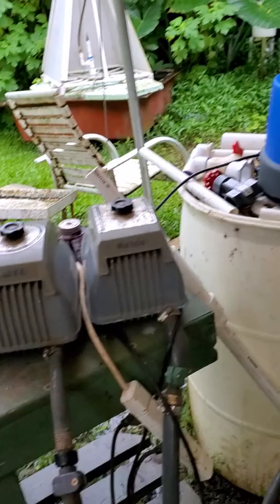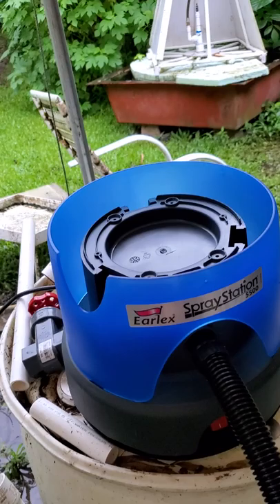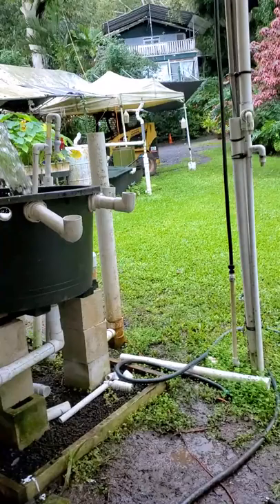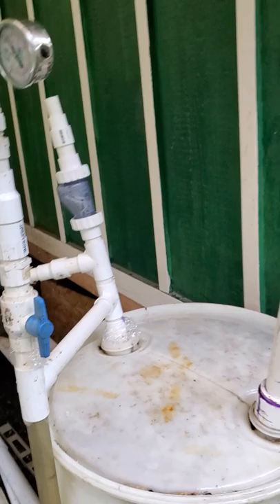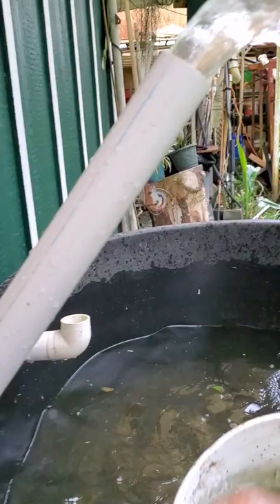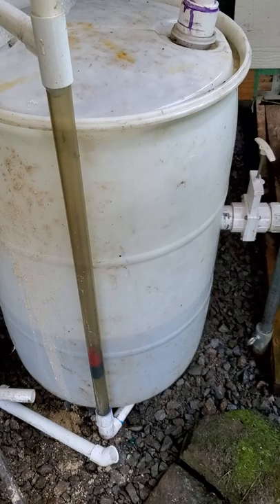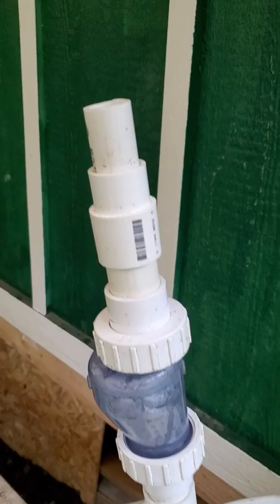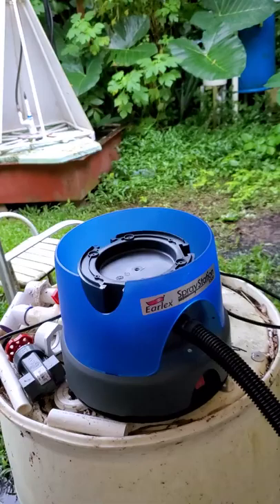Testing Hakko 2 Times 60 watts air pump (OGV#27)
Did the challenge test for this Hakko.Pumps vs the HV/LP pump